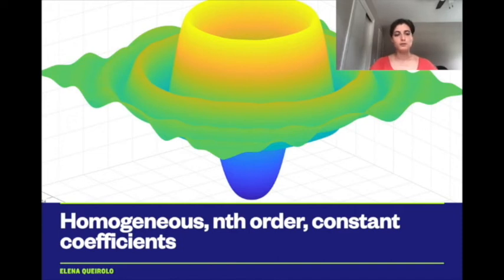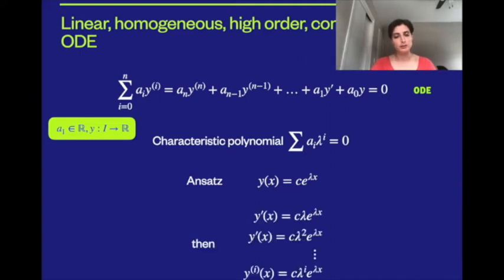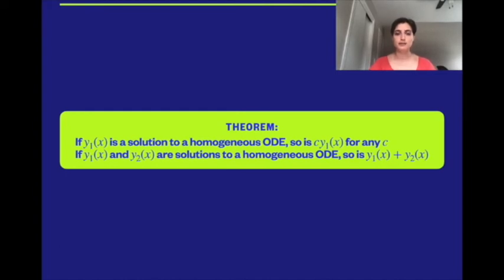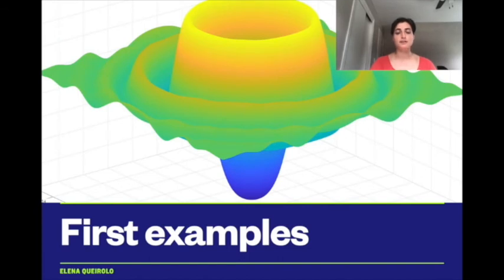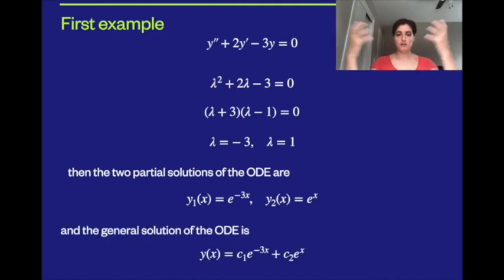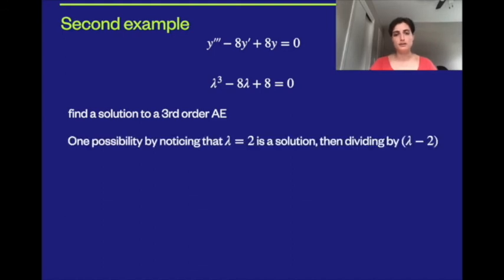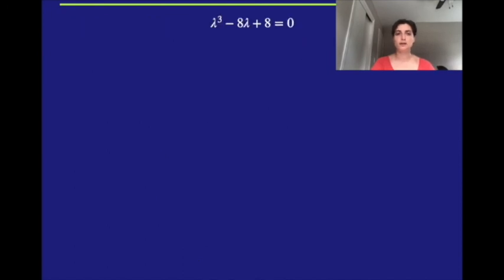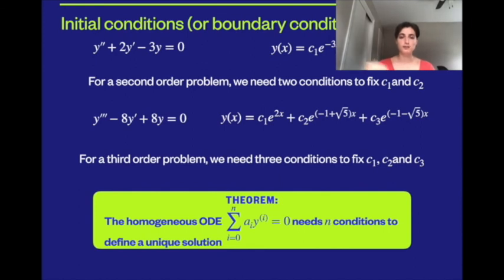P5 - homogeneous nth order linear const-coef